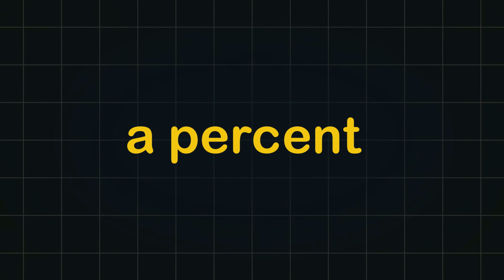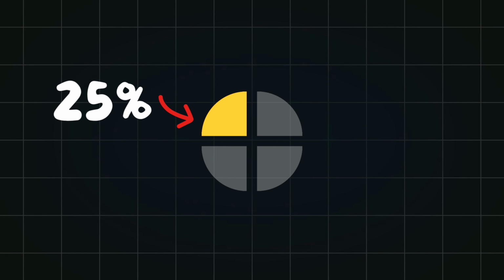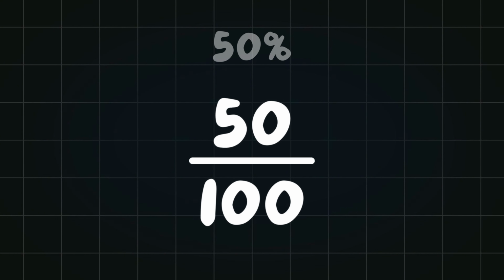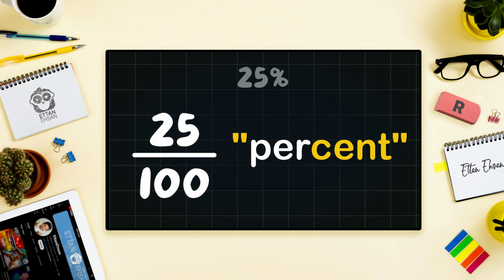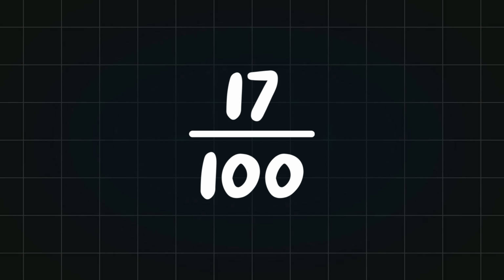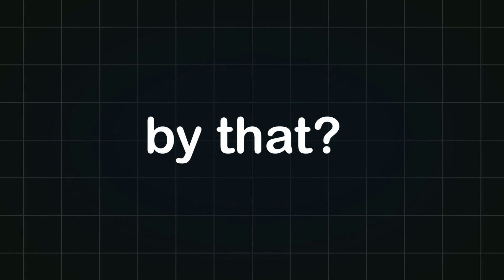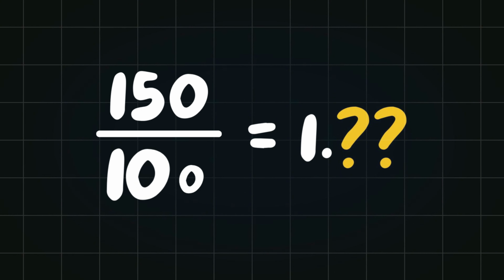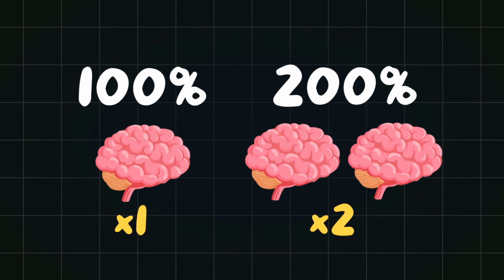Learn Percentages Easily: Math Basics & Real-Life Applications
Welcome to another fun and educational episode on Ettan Ehsan!

🎉 In this video, we dive into the fascinating world of percentages—an essential math concept you encounter every day.

From calculating discounts on your favorite shirt to understanding food labels or taxes, percentages are everywhere! But what exactly is a percent, and how does it connect to fractions? 🤔

📚 Here's what you'll learn:

✔️ The definition of percentages and how they work.

✔️ Real-life applications of percentages (like discounts, food contents, and stocks!).

✔️ The connection between fractions and percentages with easy-to-follow examples.

✔️ Fun math tricks to simplify percentages and fractions.

✔️ The origin of the term "percent" (hint: it’s all about 100).

✔️ Whether you're preparing for a math test or just curious about how math shapes the world around you, this video will make percentages easy to understand and fun to learn.

💡 Don’t forget to check out my past videos on fractions to brush up on related concepts and become a math whiz!

Let’s get started and make percentages your new math superpower! 🚀